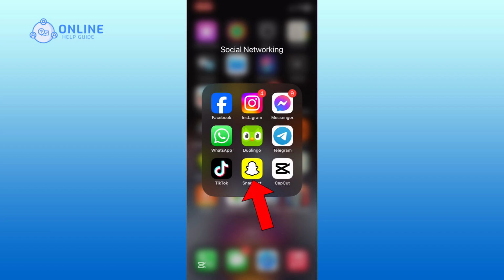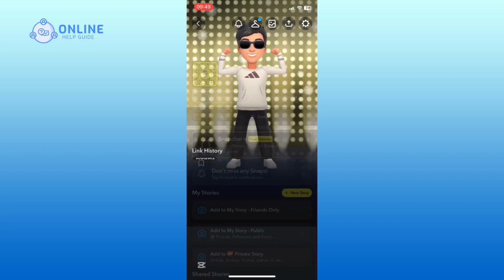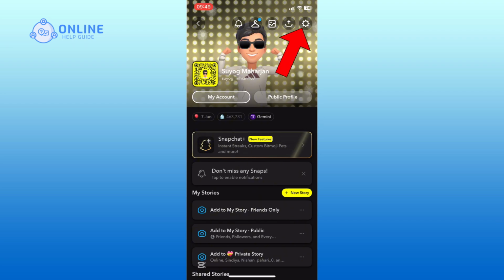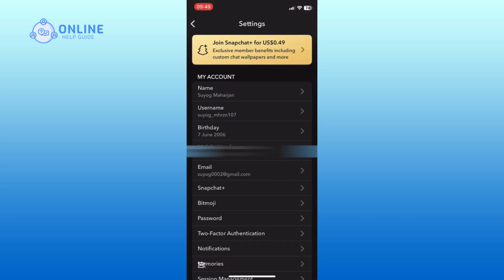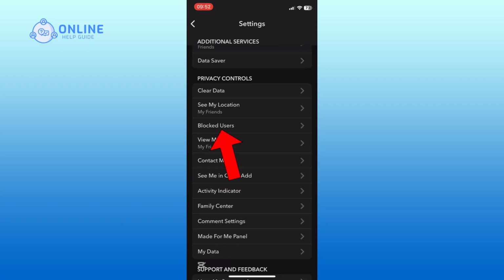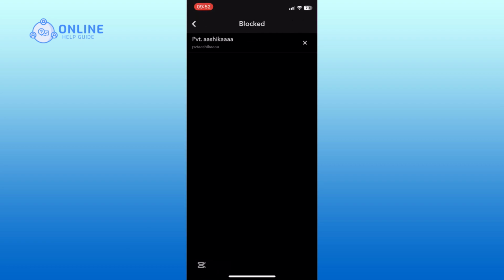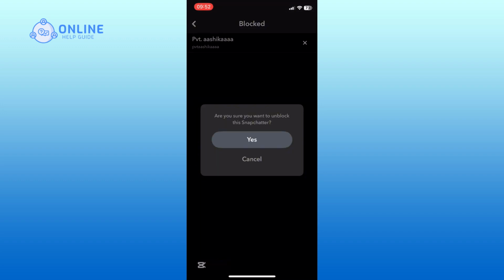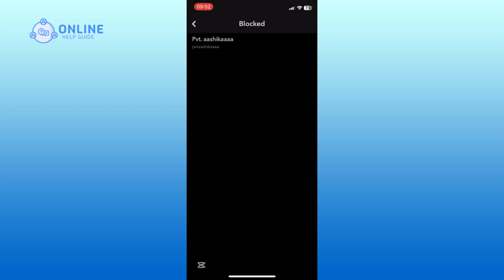How To Unblock Someone On Snapchat 2025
In this video from Online Help Guide, learn how to unblock someone on Snapchat step by step. Whether you accidentally blocked someone or are ready to reconnect, we'll walk you through the entire process. Snapchat makes it easy to manage your contacts, and unblocking someone is just as simple. Follow along with our easy-to-understand tutorial to unblock a user and start interacting again. From accessing settings to finding the blocked list, this guide covers everything you need to know. Don’t miss out on reconnecting with friends—watch the video now to unblock someone on Snapchat today!